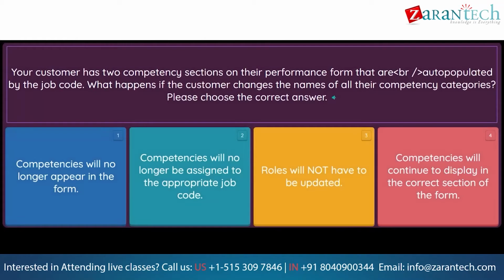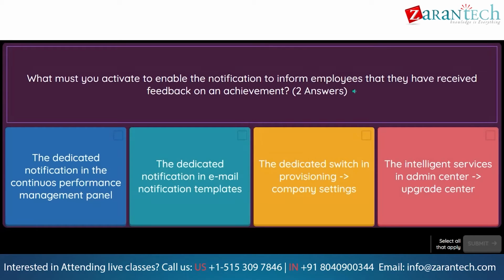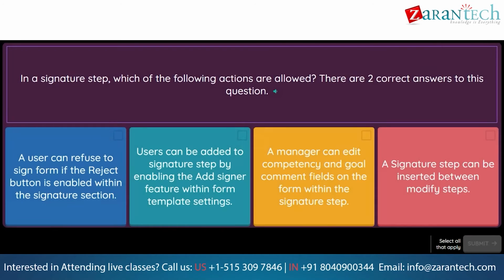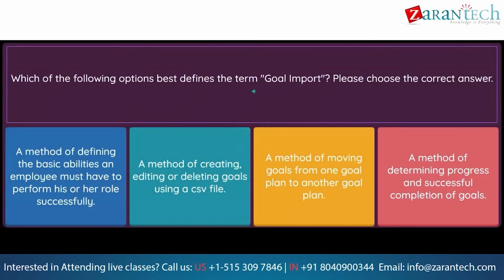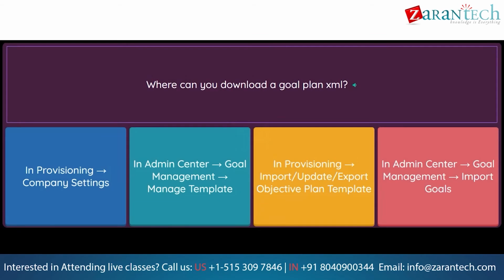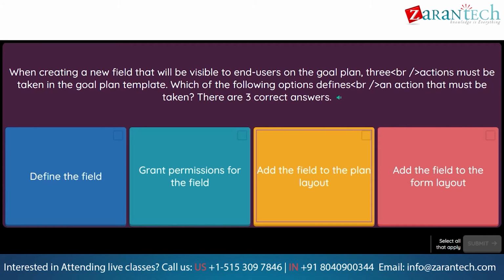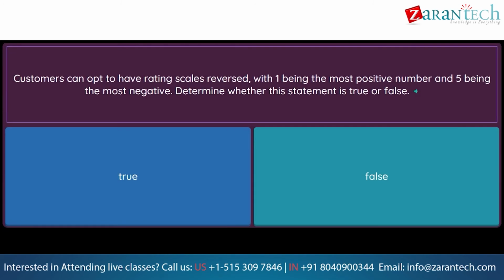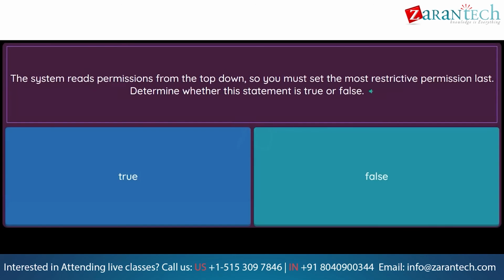C_THR82_2105 - SAP SuccessFactor Performance _ Goal Management (80 Questions) | ZaranTech DotCom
C_THR82_2105 - SAP SuccessFactor Performance _ Goal Management (80 Questions) - Certification Dump.